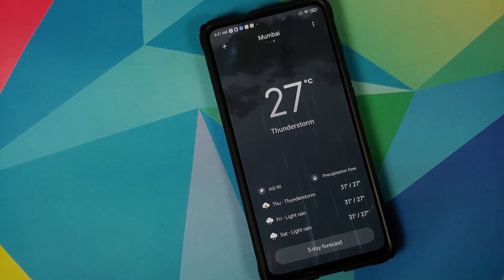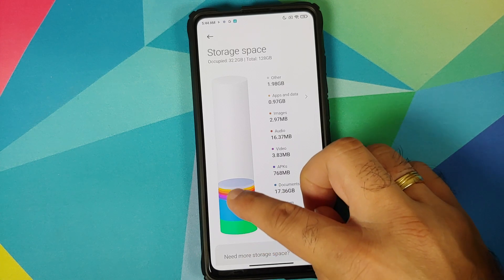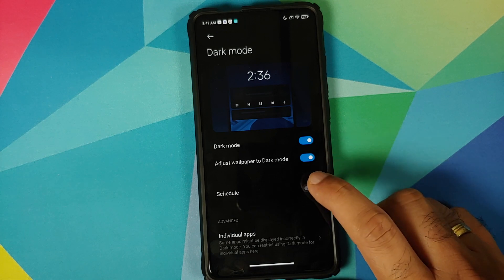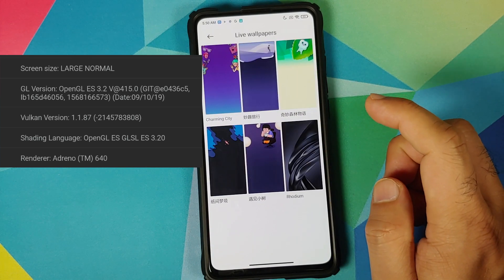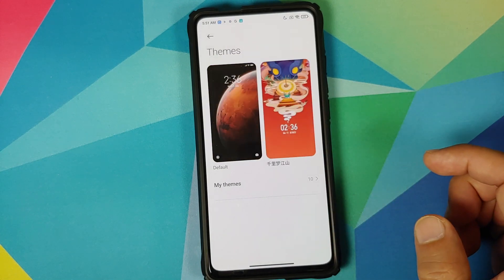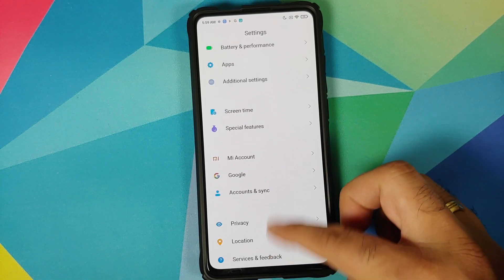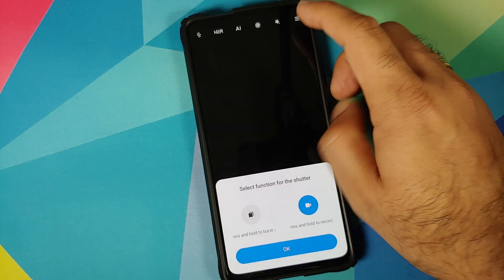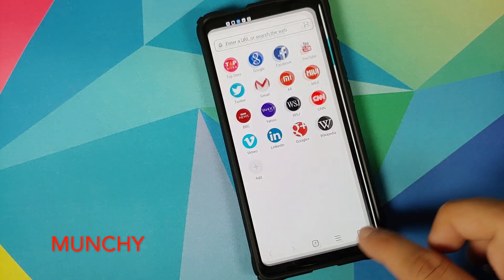Redmi K20 Pro | MIUI 12 | Xiaomi EU 12.0.1.0 Stable Features | Xiaomi Mi 9T Pro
Do you want to have a look at the features of Xiaomi EU 12.0.1.0 Stables based on Miui 12 China stable (MIUI 12.0.1.0) running on the Redmi K20 Pro or the Xiaomi Mi 9T Pro? In this detailed video we will show you the features of Xiaomi EU 12.0.1.0 Stables based on Miui 12 China stable (MIUI 12.0.1.0) running on the Redmi K20 Pro or the Xiaomi Mi 9T Pro.

**Redmi K20 Pro Xiaomi EU MIUI 12.0.1.0 Stable Important Links**